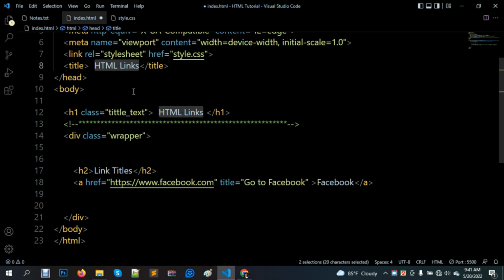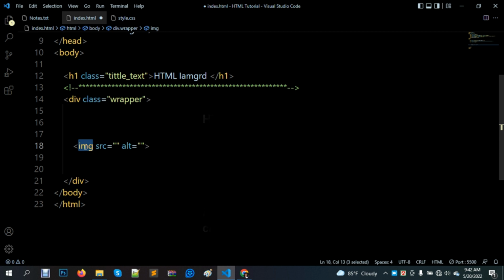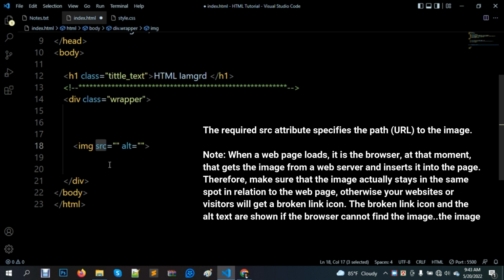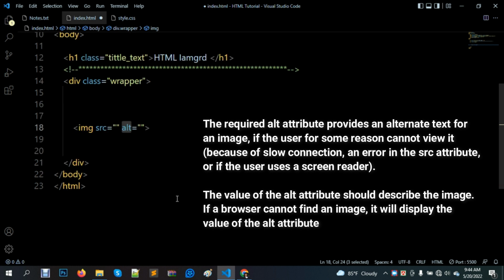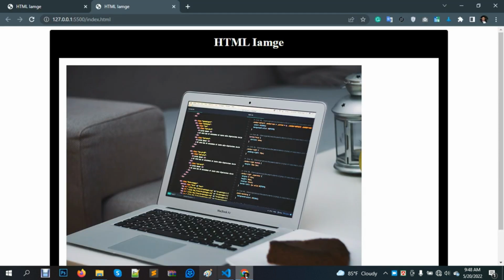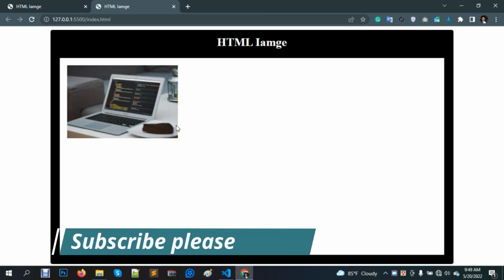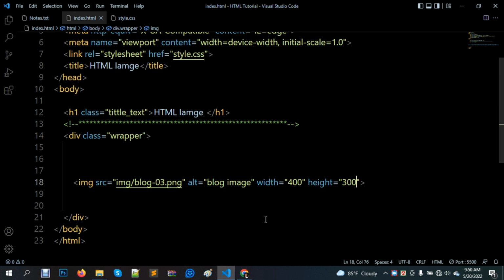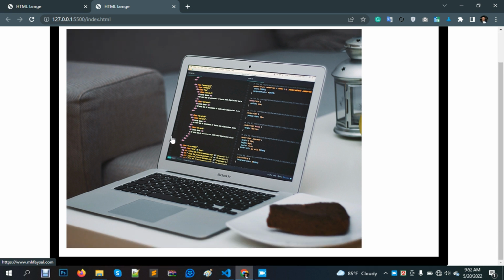HTML Images in English | Tutorial no 09